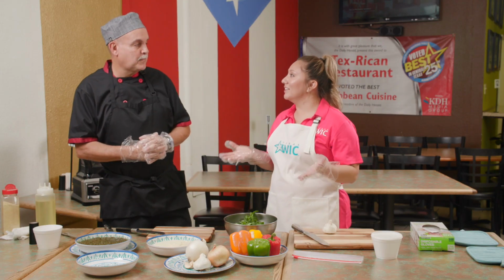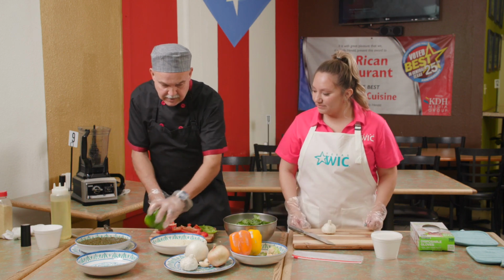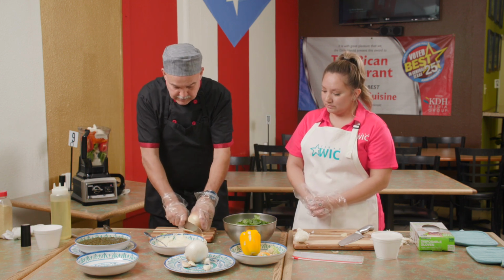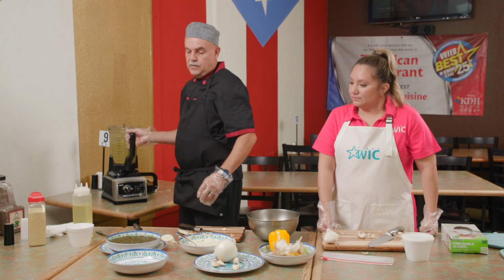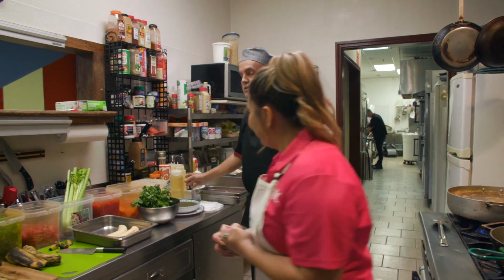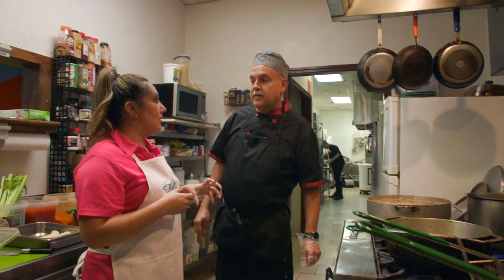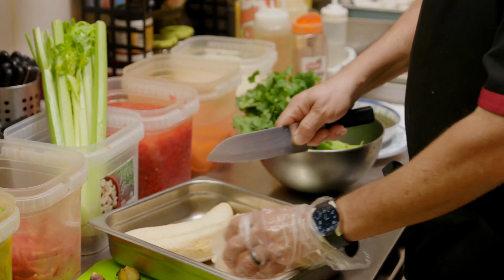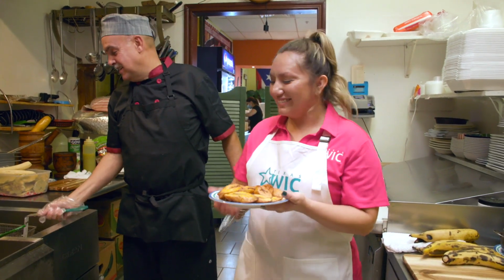What's Cooking with WIC- Sofrito, Caribbean Rice and Plantains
Join WIC Dietitian Annamarie as she visits the TexRican restaurant in Killeen to learn how to make sofrito, plantains and Carribean rice.

If you are using this video for class credit, please inform WIC staff the next time we load your benefits.